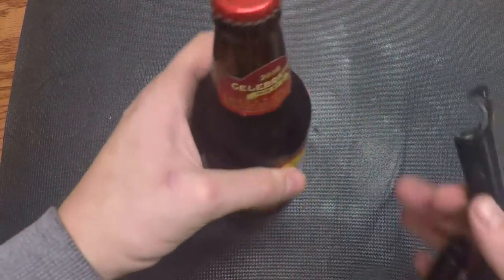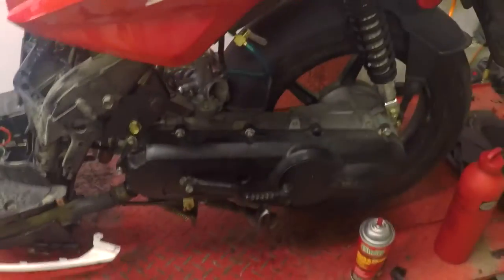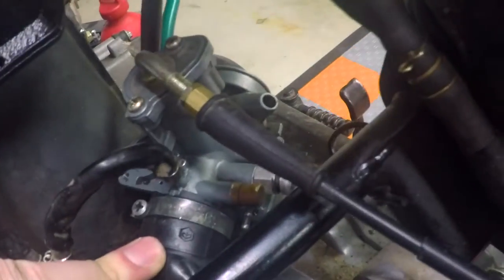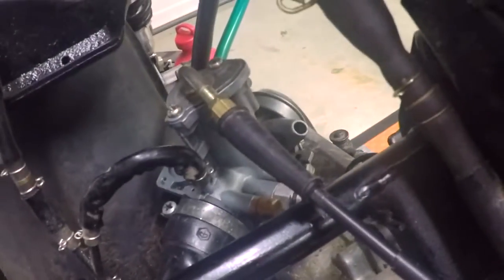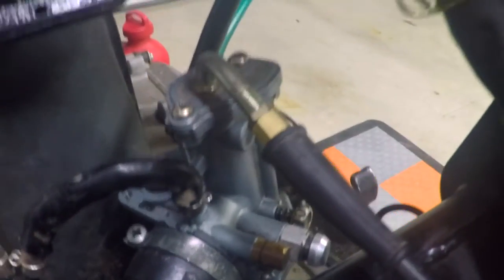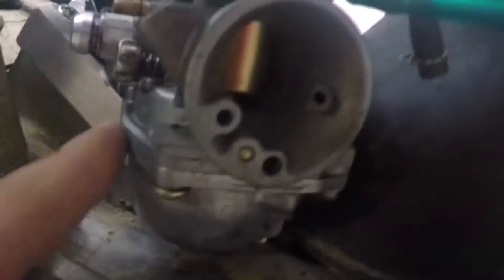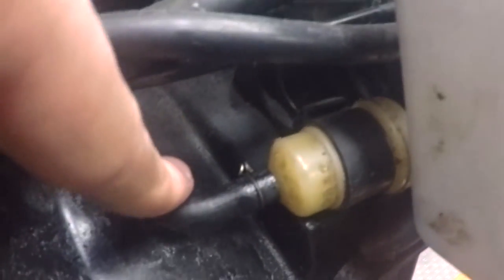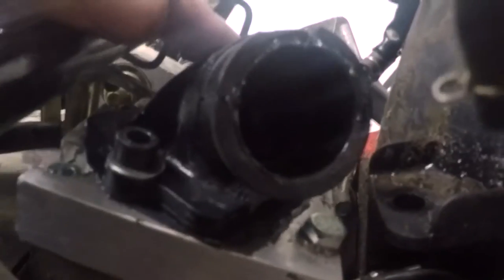That Scooter Thing Ep. 5 - The Kymco, the custom intake and a leak down tester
New series where we will get our hands dirty and bring some of our scooter racing experience in some fun and really stupid projects.
The first one will be this rare Yamaha CA50 that will endure an engine and fork swap, a liquid cooling conversion and will get yelled and cursed at a lot.

Episode 5: Winter break is still going on strong and I have been absent due to lack of footage. Still waiting for the CA50 engine, I decided to work on my friend's Kymco Super8 with all kinds of goodies, hand made hackery and how to make a leak down tester